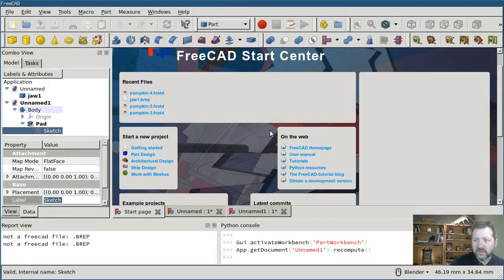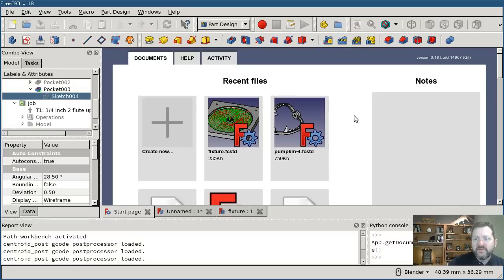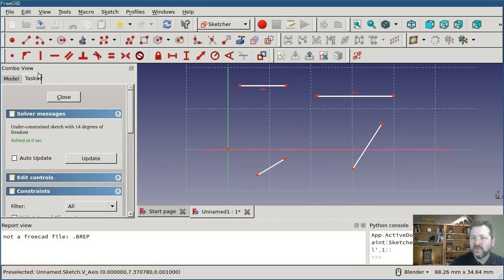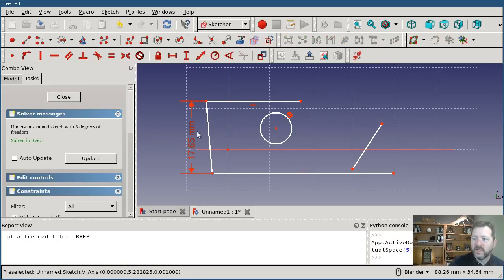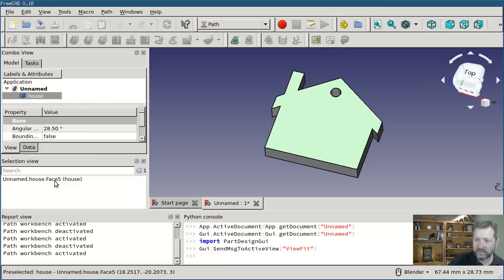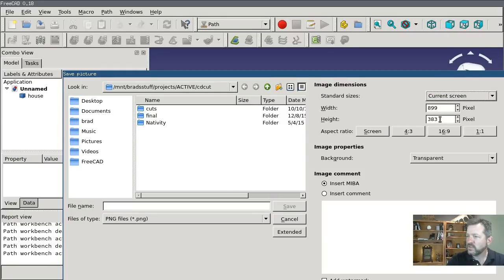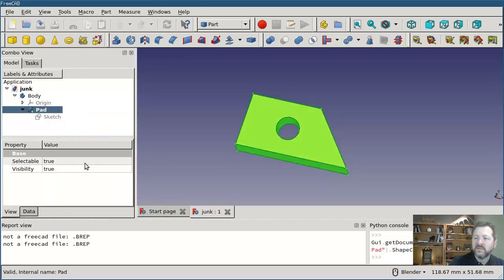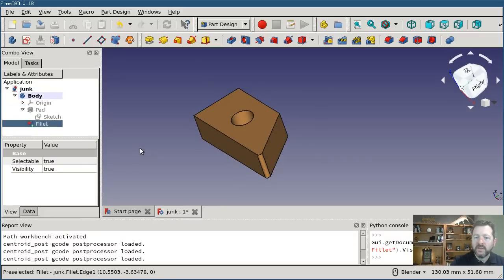Five 'Pro-Tips' you might not know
These aren't really easter eggs.  They're more like overlooked or poorly documented features.  Useful tips that might make life easier.